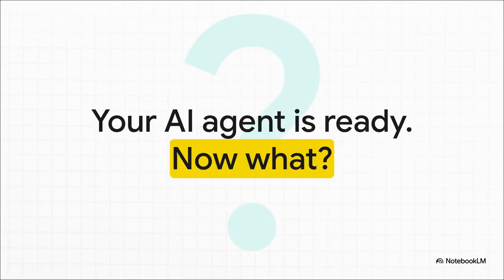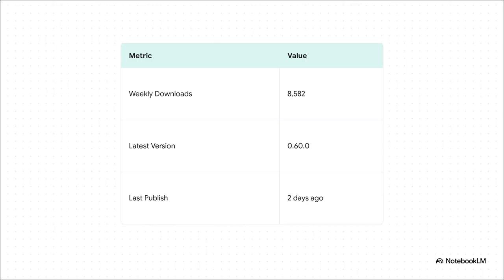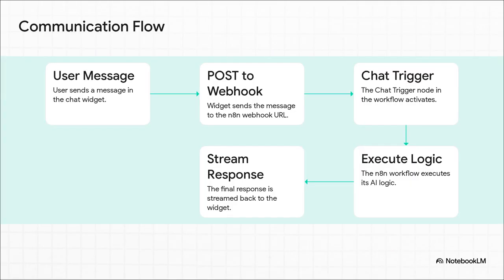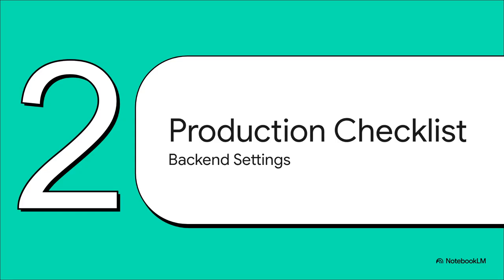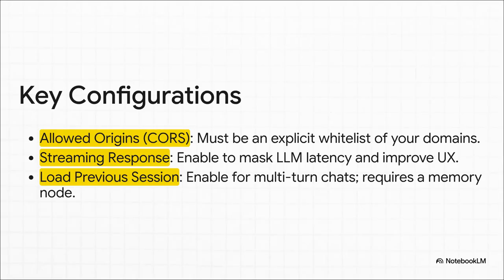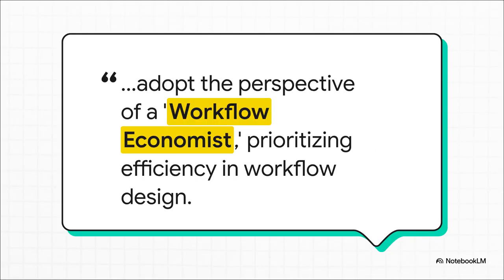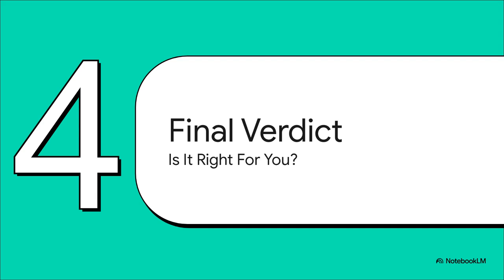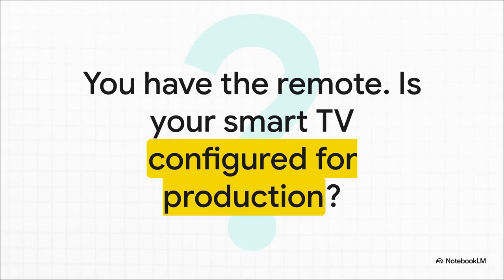N8N Chat Widget: Architecture, Security, and Deployment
The source provides a comprehensive technical due diligence report analyzing the @n8n/chat NPM package, an official, client-side component for embedding n8n’s conversational AI workflows. The report confirms a fundamentally decoupled architecture, where the lightweight front-end widget relies entirely on a back-end Chat Trigger node within the n8n platform for all security, state management, and computational execution. Crucial to deployment is mandatory security hardening via the Allowed Origins (CORS) setting and careful consideration of the linear execution cost model, as every user message triggers a full workflow run. Furthermore, the report stresses that successful implementation requires strict adherence to a specific JSON data contract for workflow output and suggests enabling Streaming response for better perceived performance.